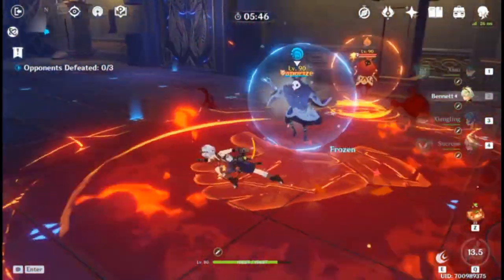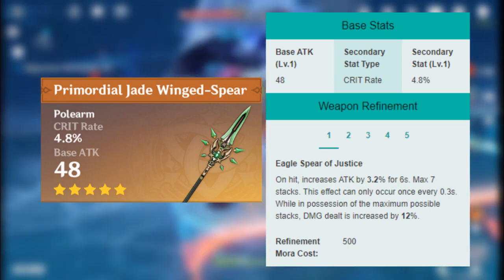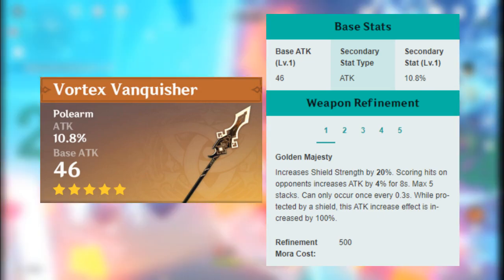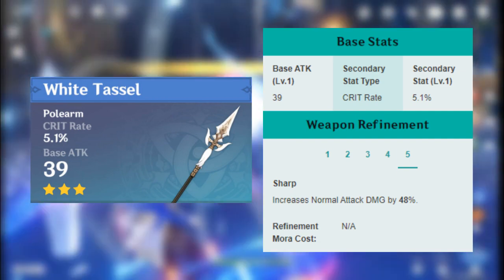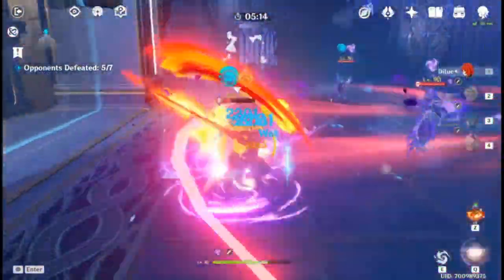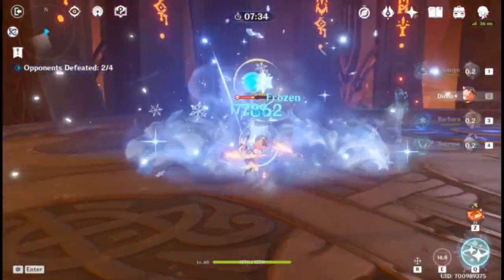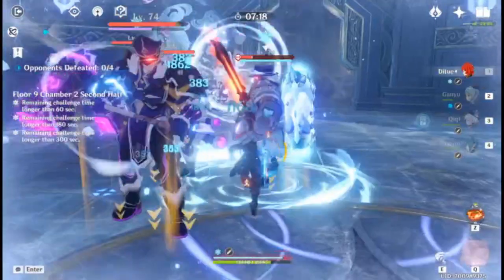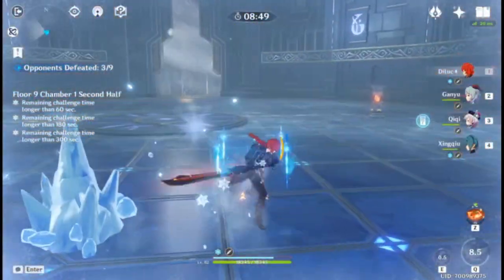Deathmatch is the Best? | Hu tao Weapon Guide | Genshin Impact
I've compared every spear in Genshin Impact and compiled a weapon tier list for Hu tao. To my surprise, some 4* spears are able to outperform some 5* spears. Note that this is pre-hutao release simulations and things could change.

The weapons I mentioned in this video are the ONLY ones worth using to maximize Hu tao's damage.

There are a number of options, there is a best one for each situation, and I'll break it down for you in this guide.

I stream Tuesdays, Fridays, Sundays 6pm GMT (1pm EST) on YouTube

The weapons were compared using a simulator; the damage assumes an E, 4xNC1, Q combo, only crit substats were simulated and balanced according to the weapon at 1:2 CR:CD.

To my surprise, some 4* spears are able to outperform some 5* spears in patch 1.3. This is due to Hu tao relying more on crit stats, HP, EM, and DMG% rather than base attack or ATK%. I have put forward a best-in-slot (BiS) weapon, four strong options, two f2p spears that are very competitive, and covered the new lithic spear.

🕘Timestamps:
0:00 Introduction
0:16 Staff of Homa
0:44 Primordial Jade Winged-Spear
1:12 Skyward Spine
1:32 Vortex Vanquisher
2:14 White Tassel
2:56 Lithic Spear
3:56 Blackcliff pole
4:36 Deathmatch
4:52 Dragon's Bane
5:35 Hu tao Weapon Tier List
6:01 The others are worse than a 3*
6:08 Summary

SOCIAL